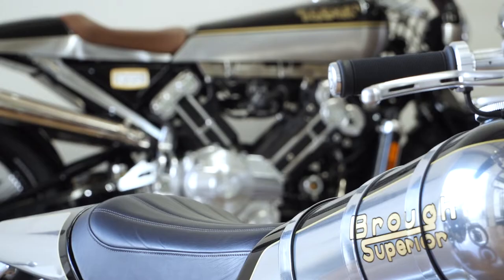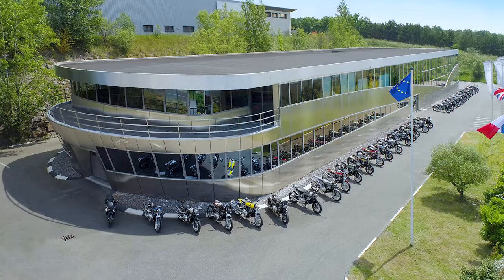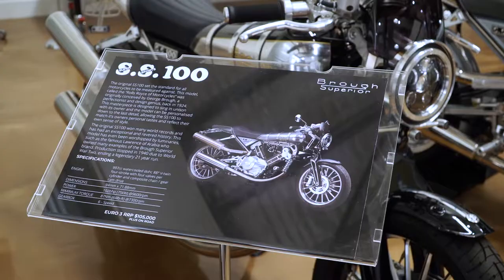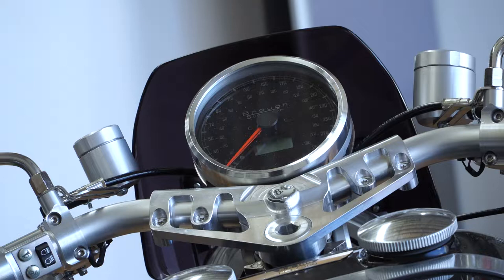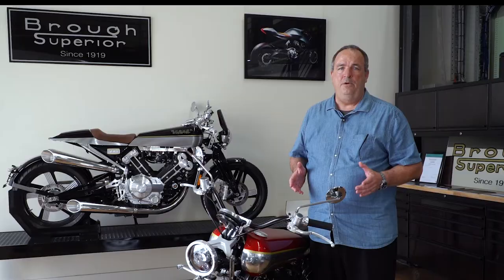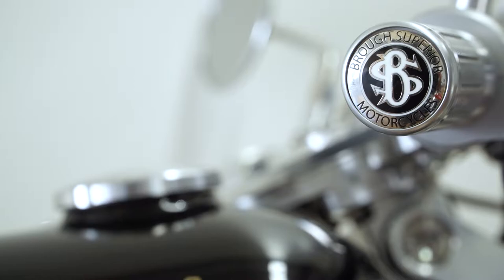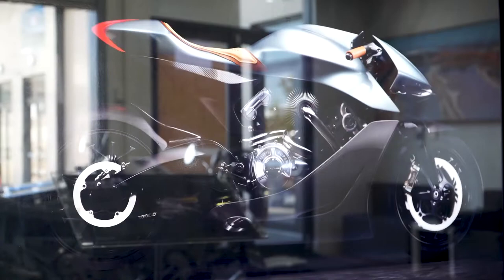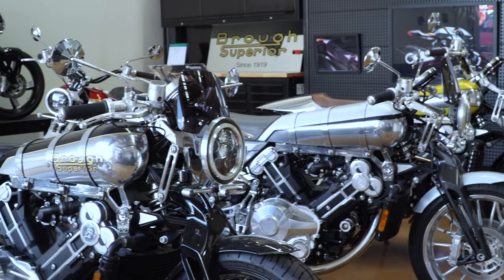Brough Superior Australia introduce their Models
Iconic motorcycle manufacturer, Brough Superior has returned to the Australian and New Zealand markets for the first time in nearly eighty years. Motorcycle industry commentator, Dale Schmidtchen, overviews the various models currently available in its Brisbane Showroom.